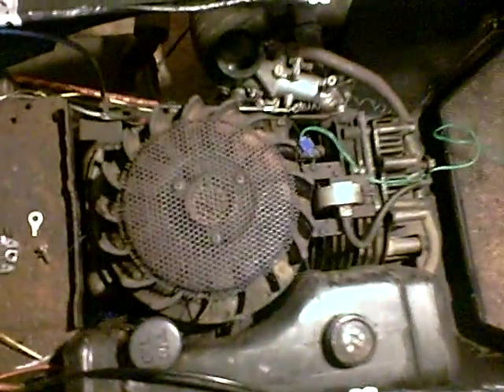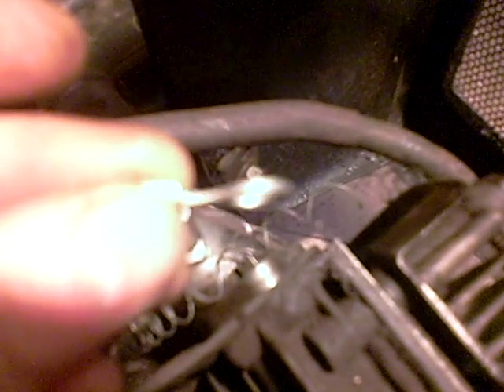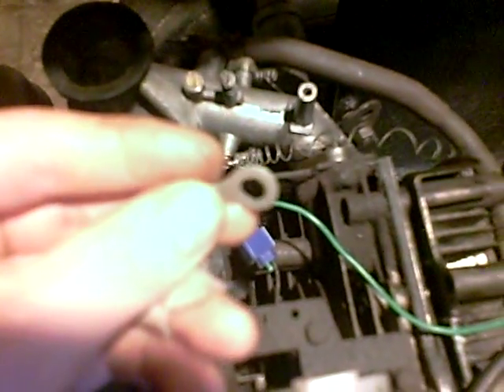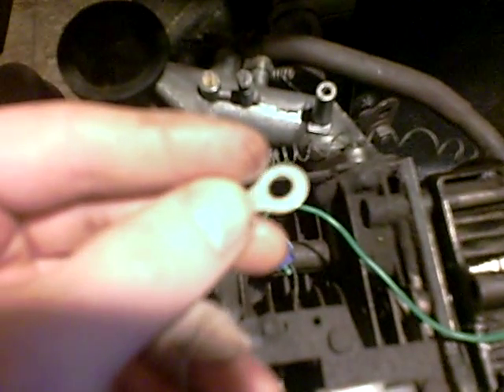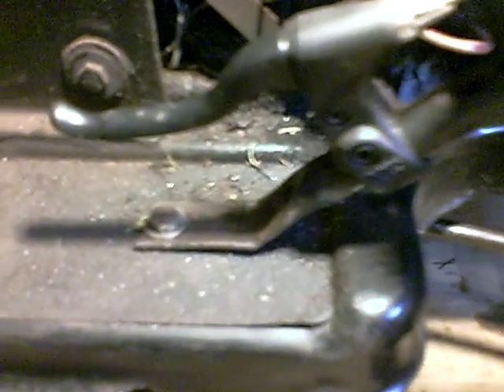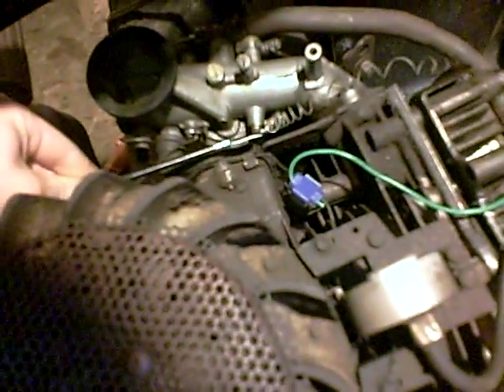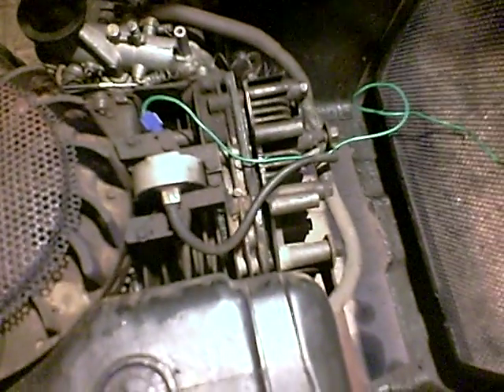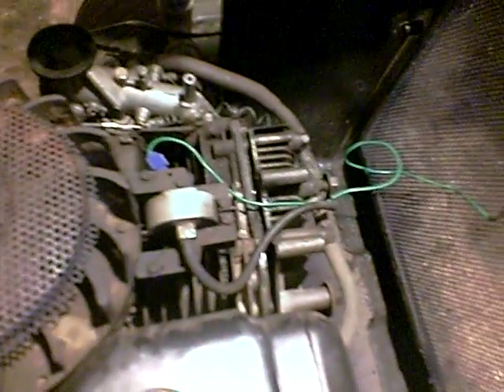lawn mower gas pedal and tach how i did mine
lawn mower gas pedal